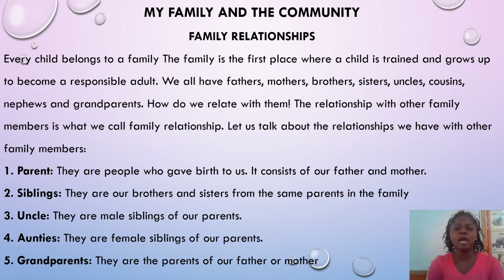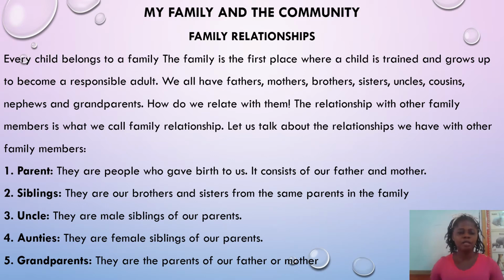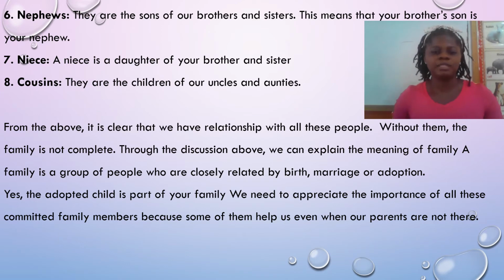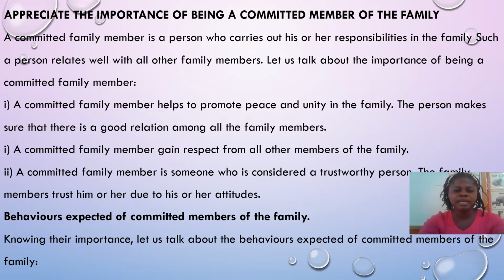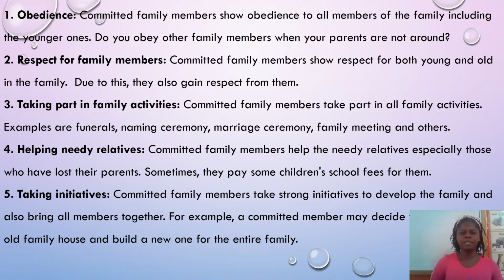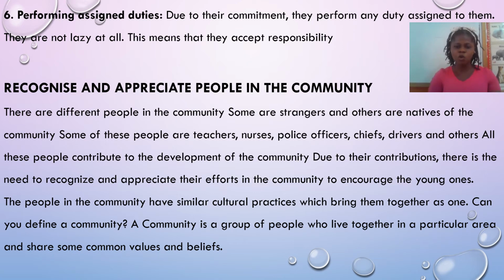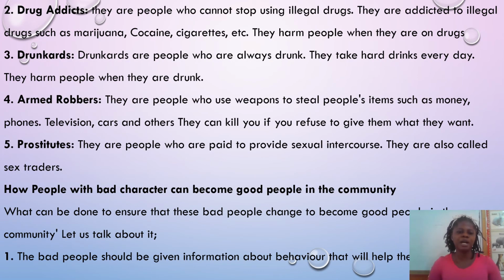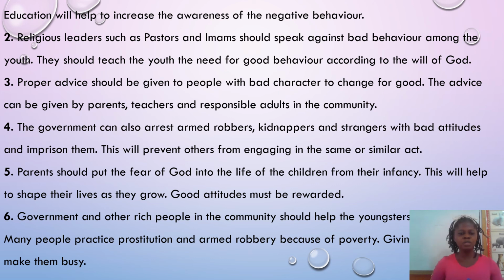MY FAMILY AND THE COMMUNITY-BS 4